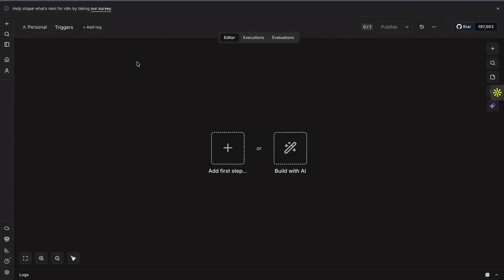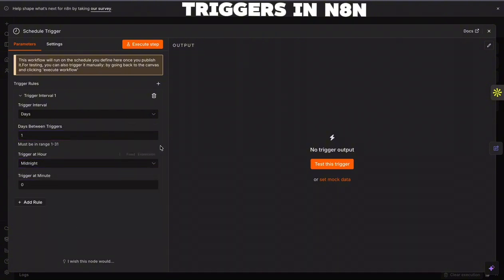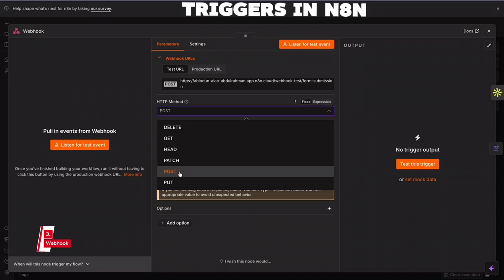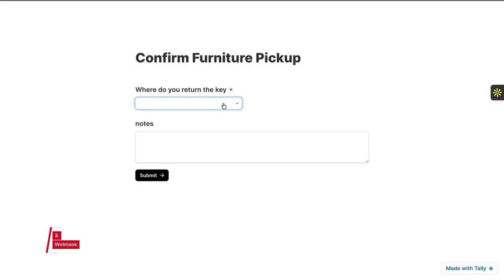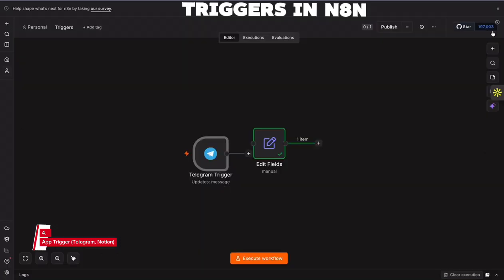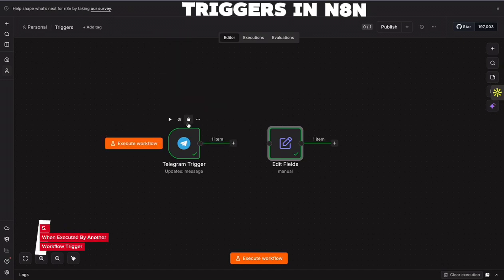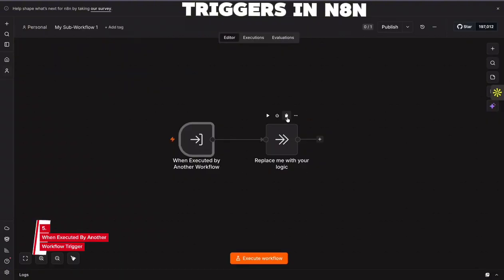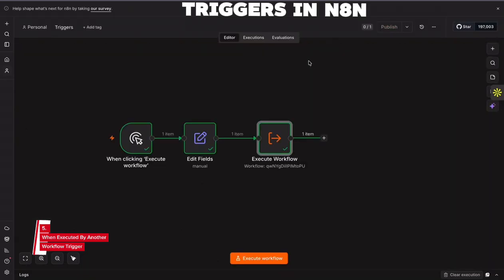n8n Triggers for Beginners: Manual, Schedule, Webhook, App & Sub-Workflow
Learn the 5 trigger types in n8n and when to use each — Manual, Schedule, Webhook, App triggers, and Execute by Another Workflow. Every automation starts with a trigger, and picking the right one is half the battle.

In this video I walk through each trigger with a real project I built:

🔧 THE 5 TRIGGERS
✅ Manual Trigger — press the button, run the workflow. What you use every day while building.
✅ Schedule Trigger — runs on a clock (hourly, daily, weekly). Used in the crypto market pulse bot.
✅ Webhook Trigger — runs when another system POSTs to a URL. Used in the property staging lead capture.
✅ App Trigger — runs when something happens inside another app (Gmail, Telegram, Airtable). Used in the logistics shipment automation.
✅ Execute by Another Workflow — runs when another n8n workflow calls it. Used in the Voiceflow chatbot to modularise booking, complaints, and FAQ.

💡 The key idea: the trigger decides how your automation is invited to run. Get it wrong and the workflow either never fires or fires constantly.

📺 REAL PROJECTS THIS VIDEO REFERENCES
- Crypto market pulse Telegram bot (Schedule)
- Property staging lead automation (Webhook)
- Logistics shipment intake (Gmail trigger)
- Voiceflow AI chatbot (Execute by Another Workflow)

All full builds are on my channel.